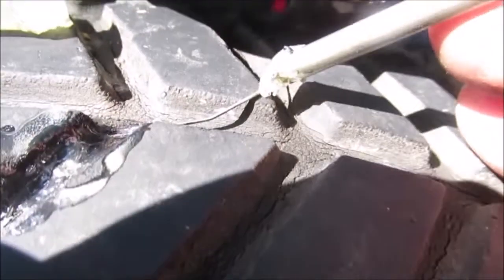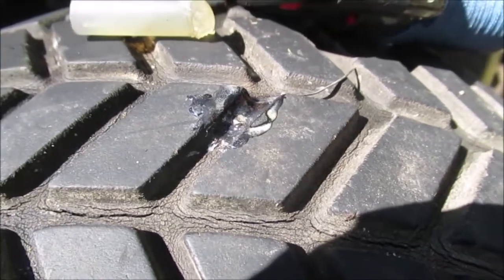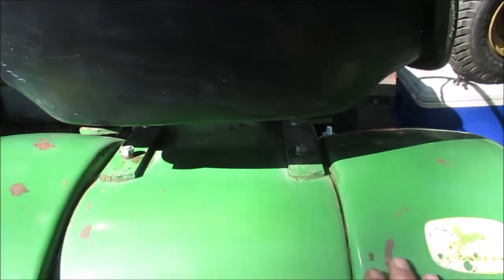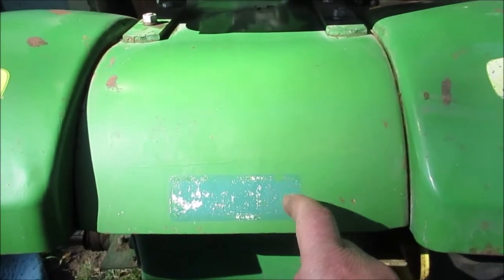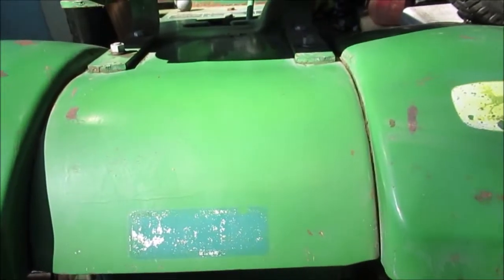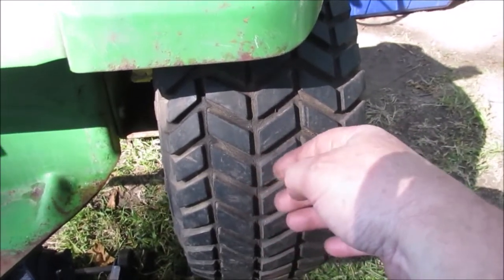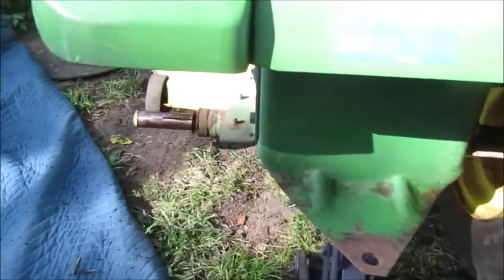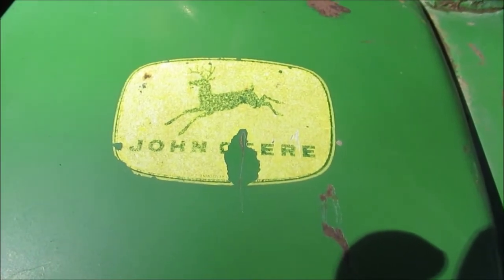Tire Repair on lawnmower using a screw and some hot glue stick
Working on the little JD 60 Mower...Do Not Do this to a car tire ..This is just to get me by till I can buy some tire plugs